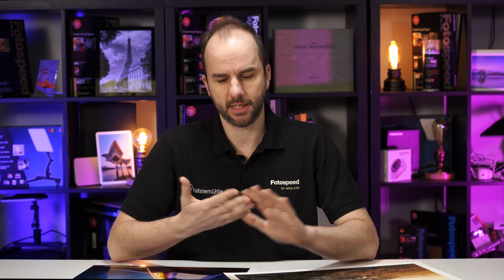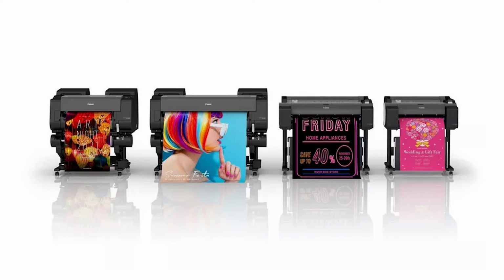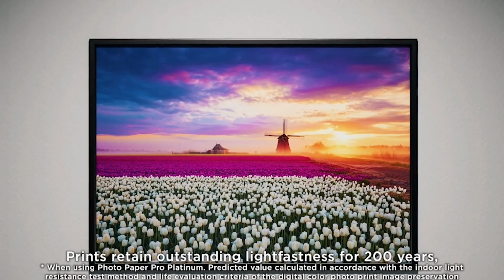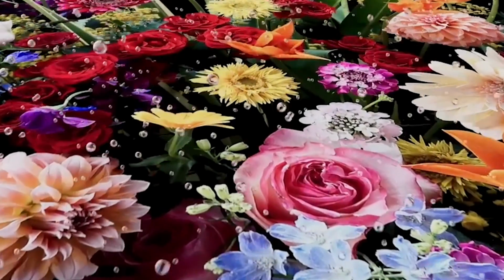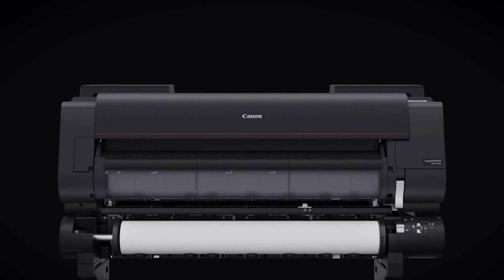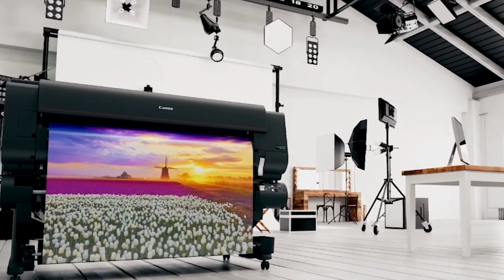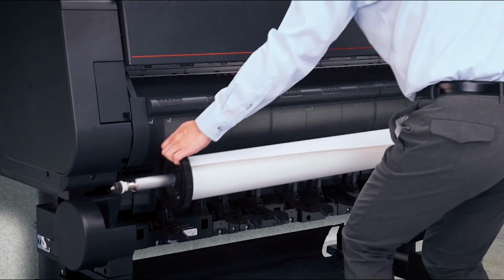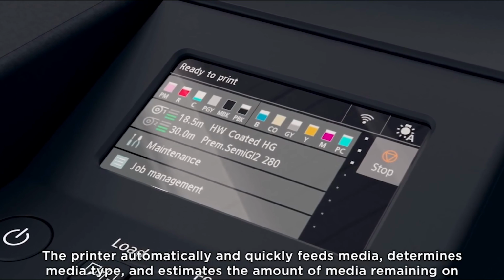Is there a new Canon Pro-1000 being released this year Fotospeed | Paper for Fine Art & Photography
Canon have released 5 new printers with Lucia Pro II pigment inks.

Does this mean there is a new Pro-1000 coming with the new inks?

We do not know as yet, Tim is looking at the new printers and how they'd fit into an upgrade on the Pro-1000.